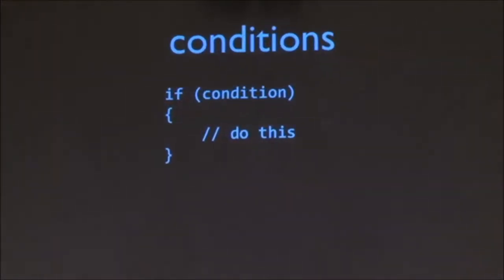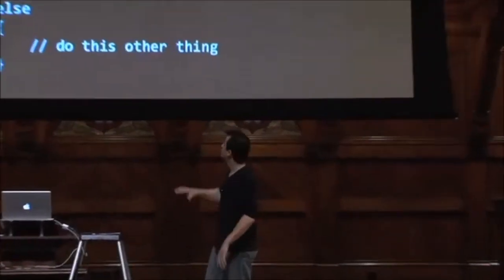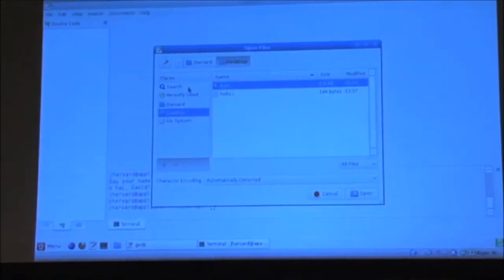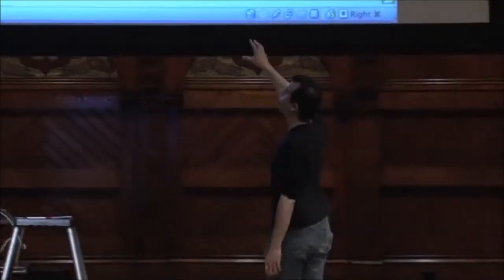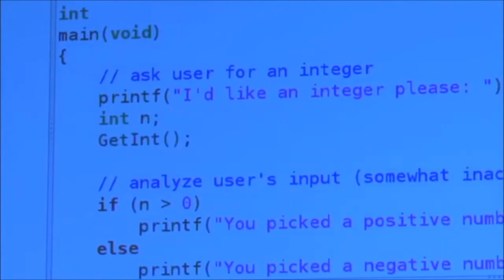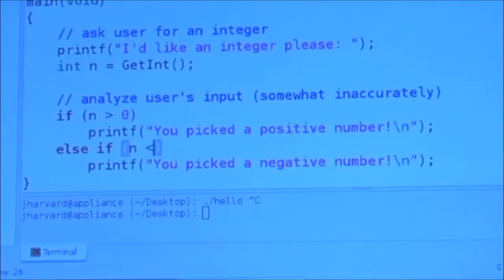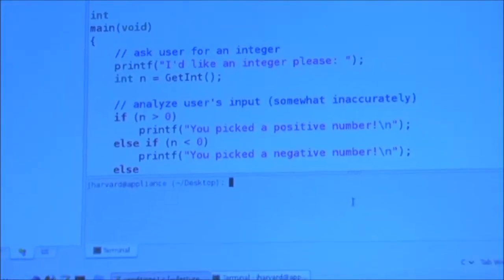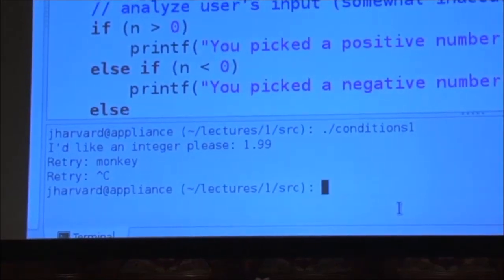W1_F2_Conditions Bool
CS50 Conditions and Booleans